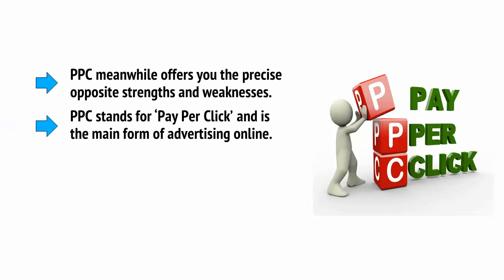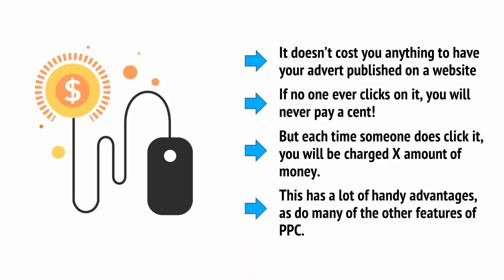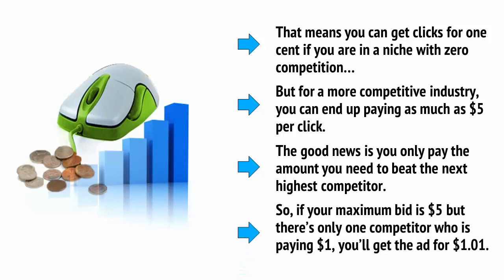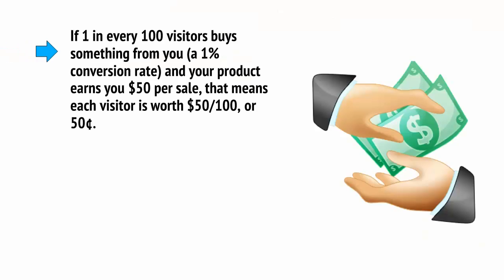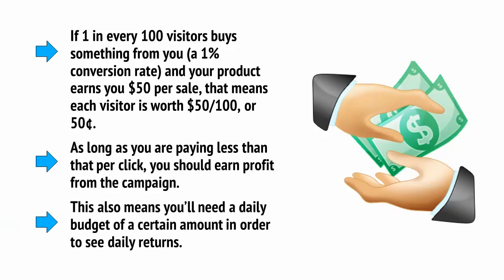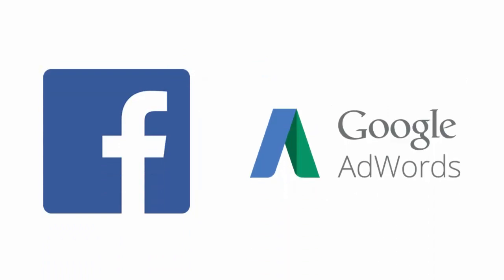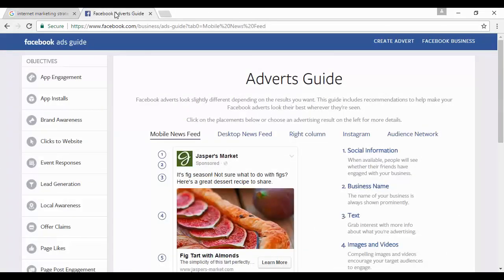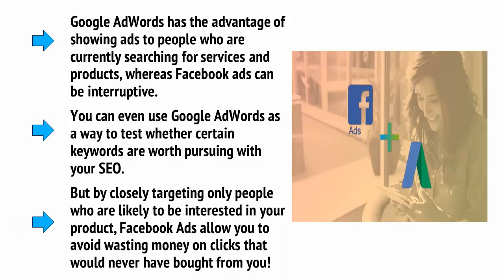7 An Introduction to PPC